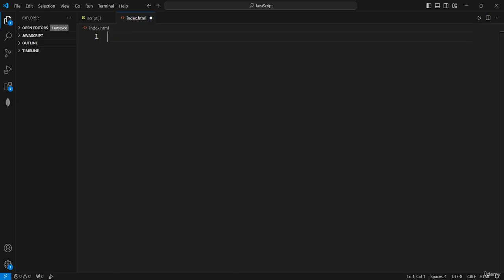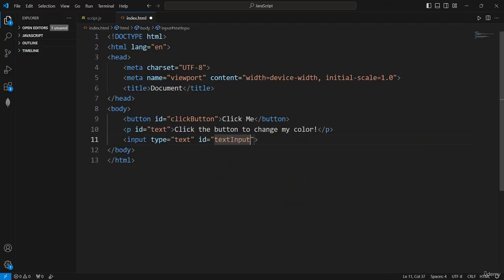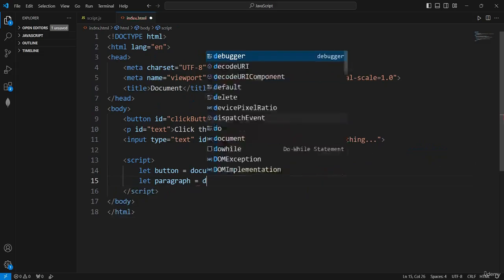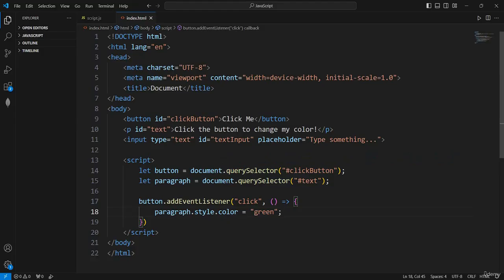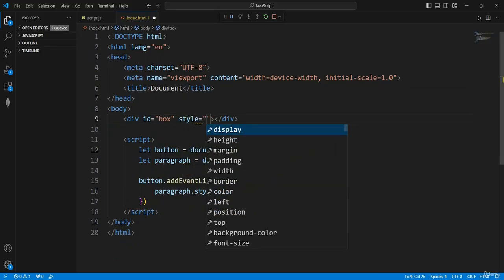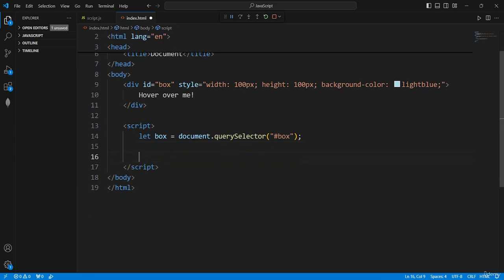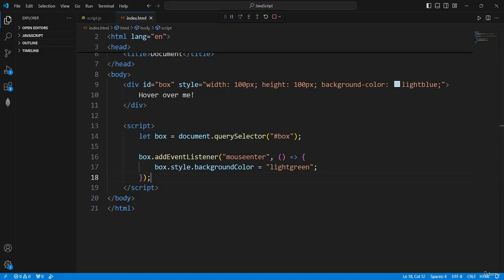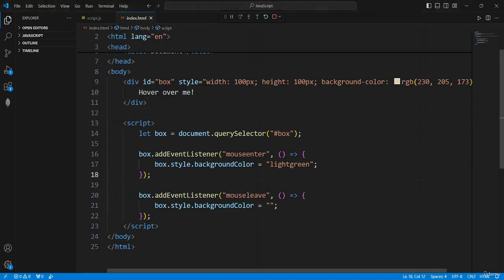The Complete JavaScript Developer: Learn Modern JavaScript (8 Event Handling and Event Listeners)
Why JavaScript?

Modern JavaScript (ES6+):

Arrow Functions: Write cleaner, more concise functions.
Classes: Understand object-oriented programming in JavaScript.
Modules (ES Modules): Organize your code efficiently for large applications.
Destructuring: Extract values from arrays and objects with ease.
Spread and Rest Operators: Master powerful array and object manipulation.
Template Literals: Write cleaner and more dynamic strings.
Let & Const: Understand modern variable declaration.
DOM Manipulation & Events: Make your web pages interactive and dynamic.
Error Handling: Write robust and resilient code.
Best Practices & Clean Code: Write maintainable, readable, and efficient JavaScript code.